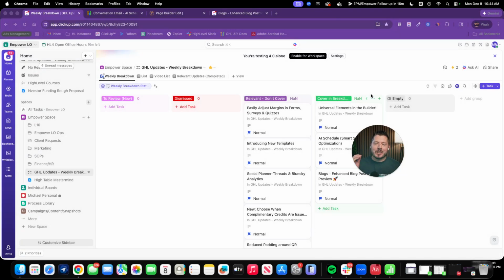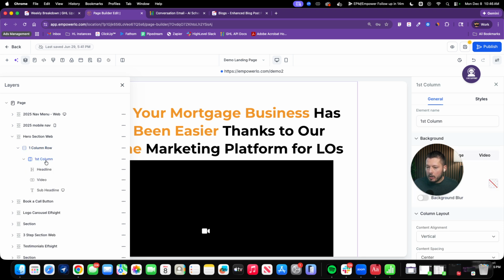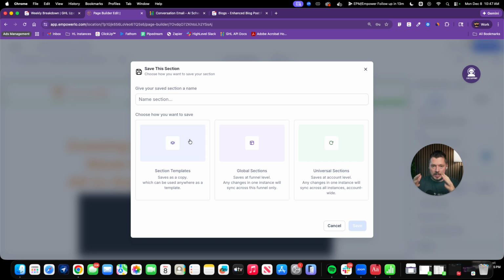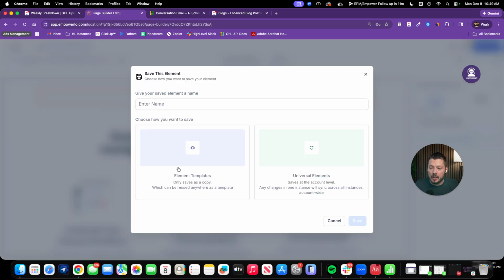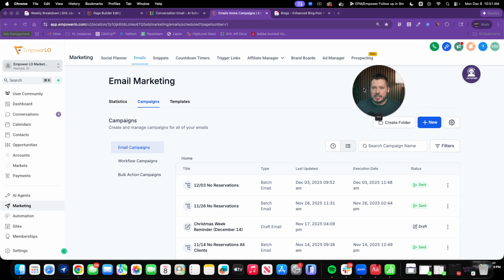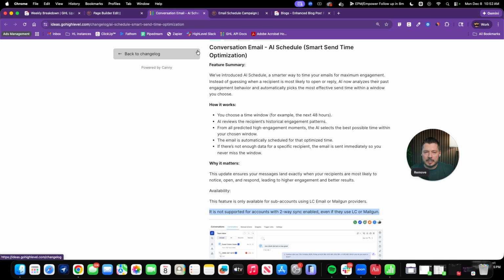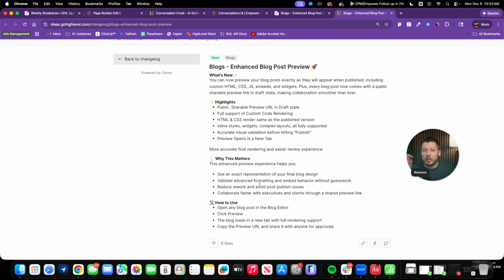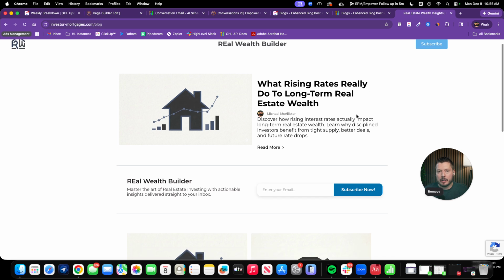GHL Weekly Breakdown: Universal Elements, Smart Send Timing, and Blog Fixes for LOs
This week’s Weekly Breakdown is the “quiet but important” edition. No massive feature drops, but several fixes that genuinely help mortgage teams keep their HighLevel accounts clean and consistent. If you manage multiple funnels, landing pages, or a full mortgage website inside HighLevel, you will feel these improvements instantly. Universal Elements now let you update repeated items in one place, Smart Send gets better timing controls for email engagement, and blog previews finally render the way they are supposed to. All simple upgrades, but all aimed at reducing repetitive work for producers and teams who live inside the builder every day.

You will see how Universal Elements remove double editing across funnels and sites, why the updated Smart Send timing logic might matter for larger lists, and how the new blog preview fix eliminates guesswork when publishing market updates or educational pieces. These updates are not flashy, but they clean up key areas that mortgage pros touch constantly. Less friction in the builder, more accuracy when you hit publish, and more predictability in your outbound emails.

Here’s what is new:
🧱 Universal Elements in the Builder. Save once, update everywhere across sites and funnels
📬 AI Schedule (Smart Send Time Optimization). Better send-time logic inside HighLevel
📰 Blogs. Enhanced Blog Post Preview that finally matches what goes live